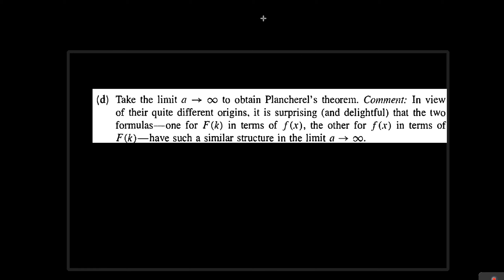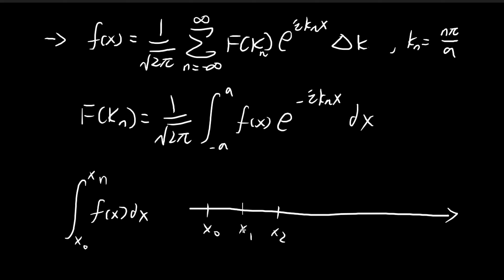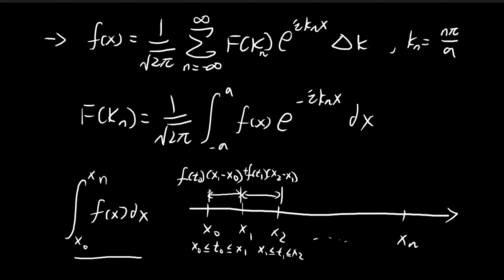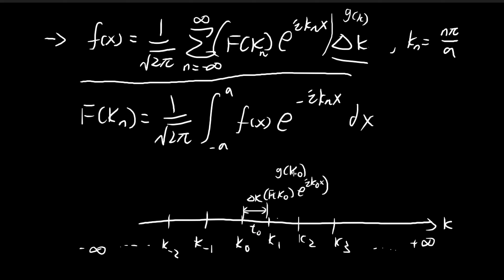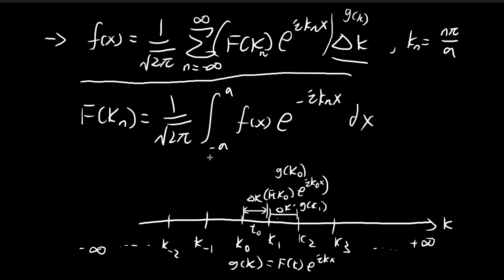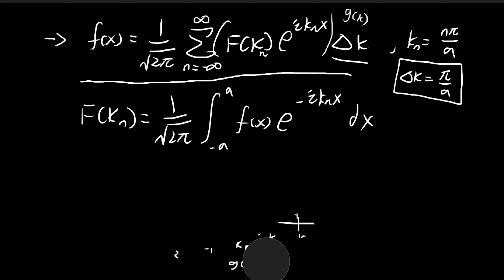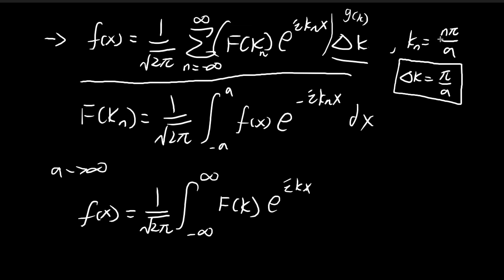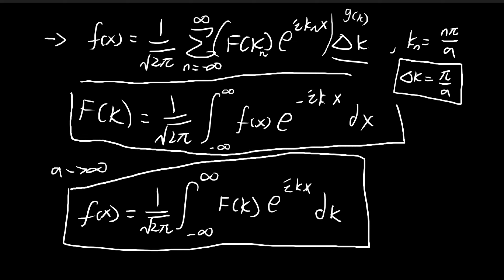Problem 2.20d | Introduction to Quantum Mechanics (Griffiths)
Moving to the last step of the proof, where we change the infinite sum into an integral by applying the definition of an integral directly.